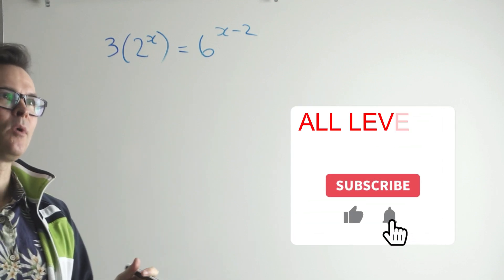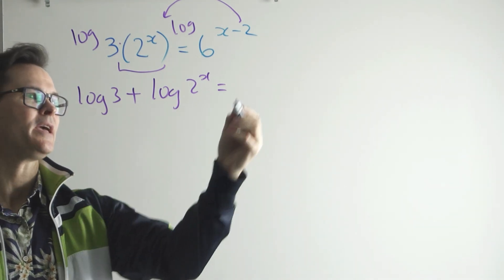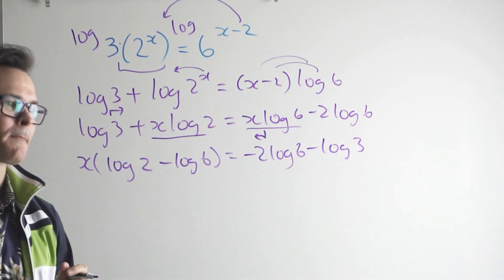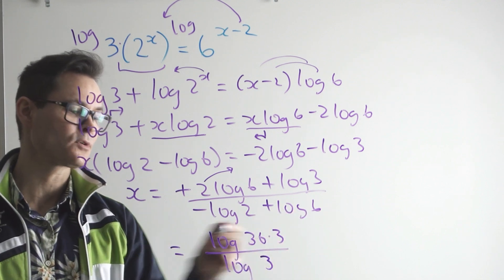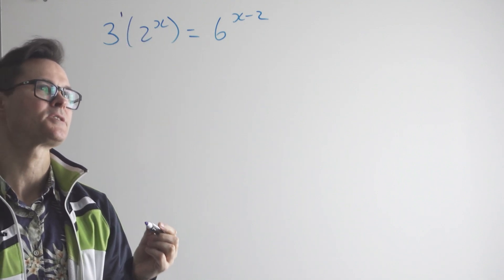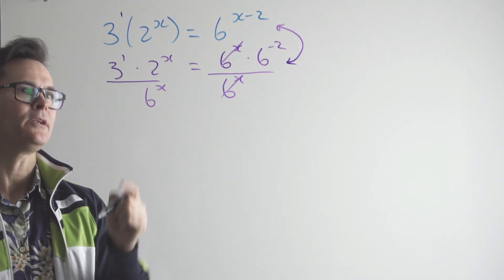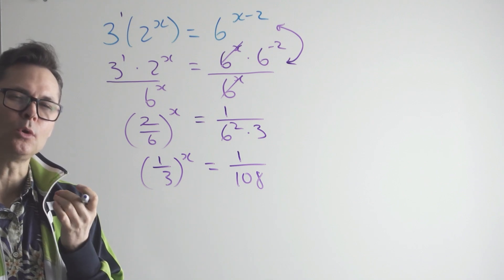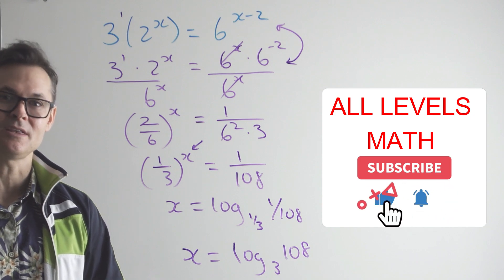Difficult Exponential Equation Solved FAST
In this math video we go over two methods to solve an exponential equation. The first uses the laws of logarithms, and the second method uses the laws of exponents.